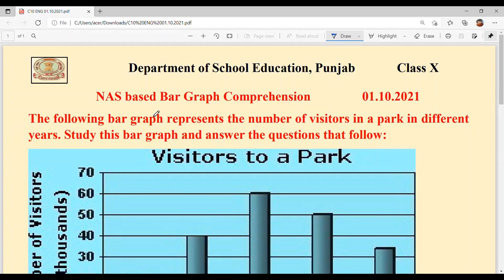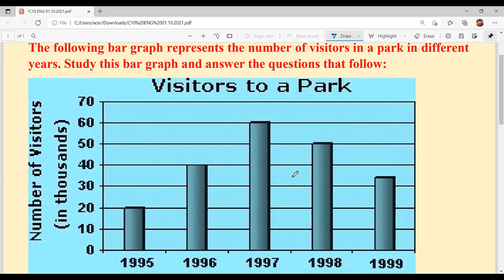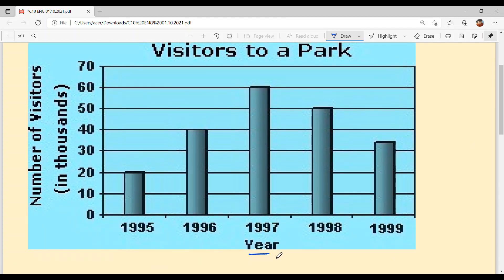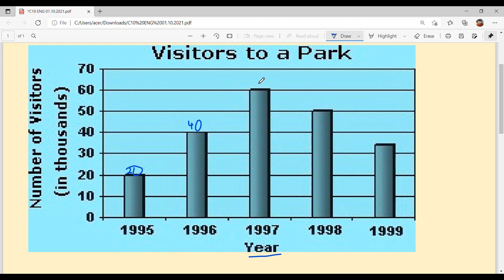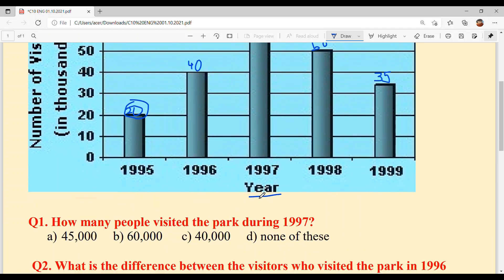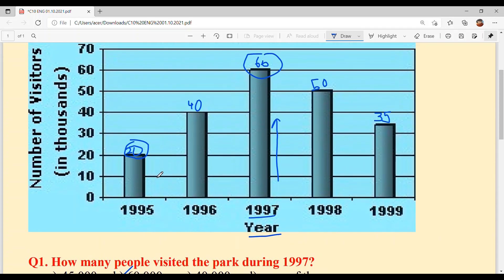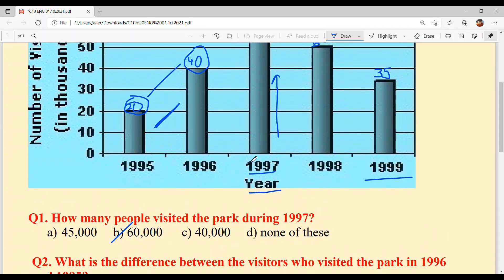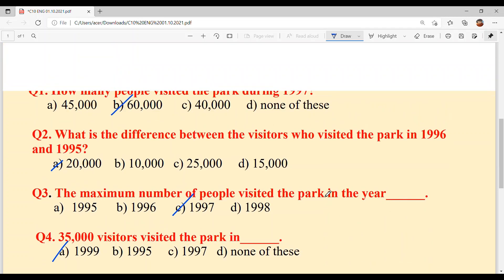NAS BASED BAR GRAPH COMPREHENSION PSEB / CLASS 10TH / 1ST OCTOBER 2021